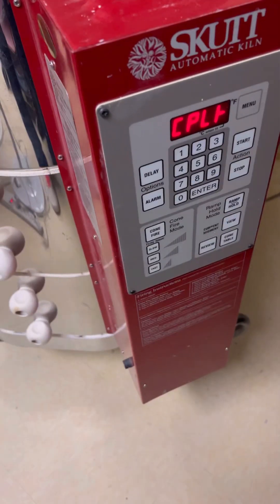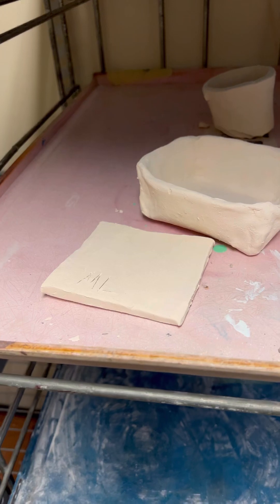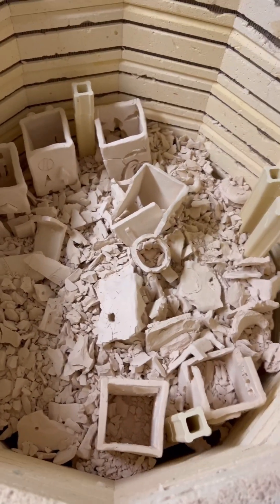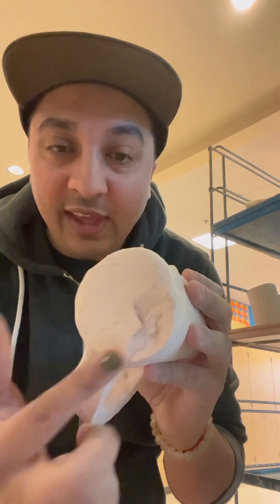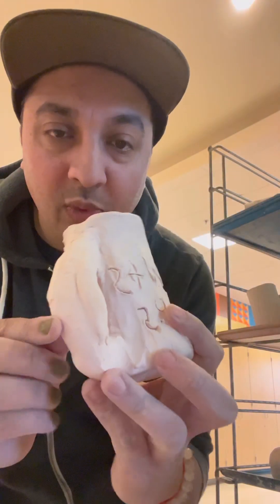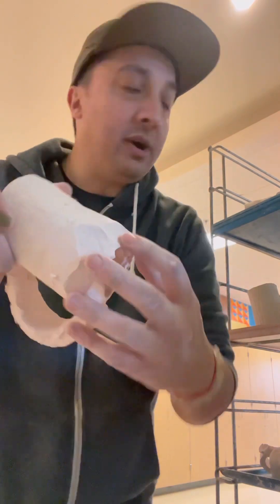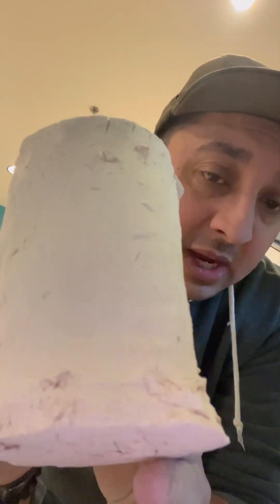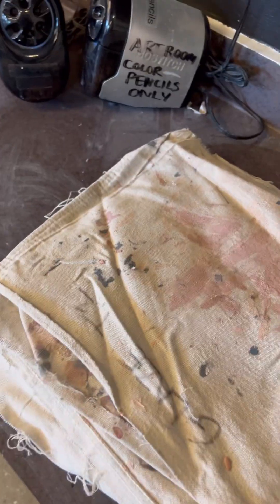Kiln update 4/24/23